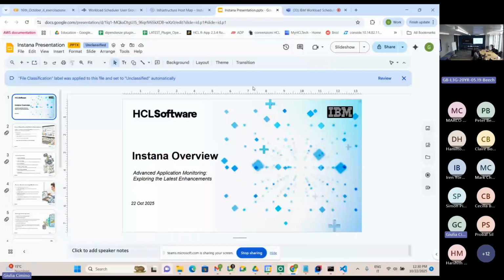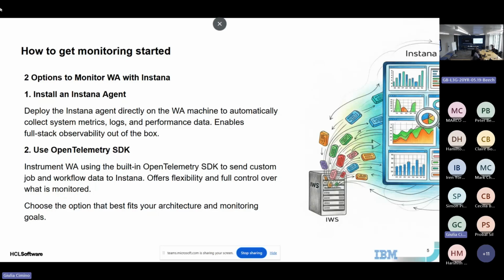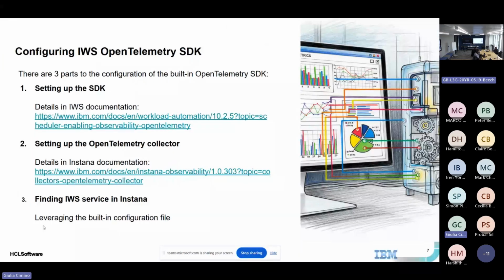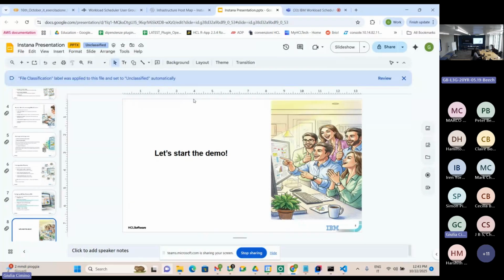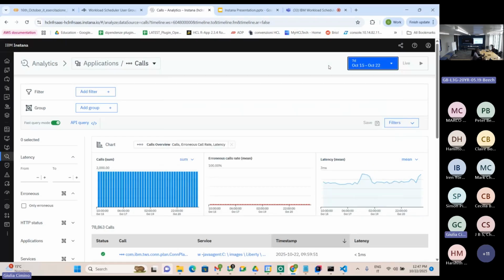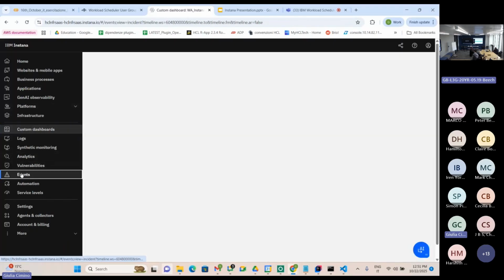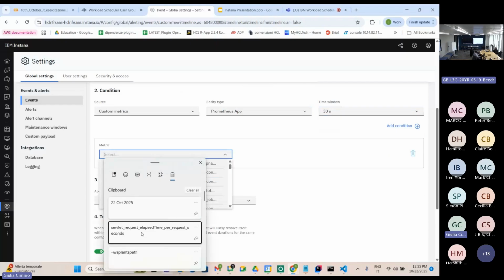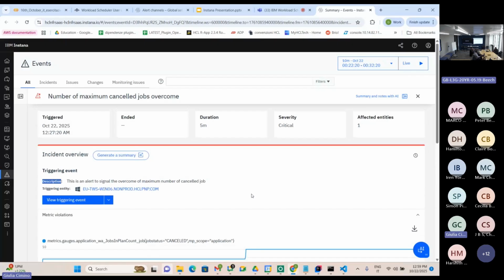AIOps IBM WLA User Group Oct 25 Session 2 Advancing WLA part 2; Enhancements to Instana Integration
AIOps IBM Workload Automation User Group Oct 25 Session 2 Advancing WLA part 2; Enhancements to Instana Integration